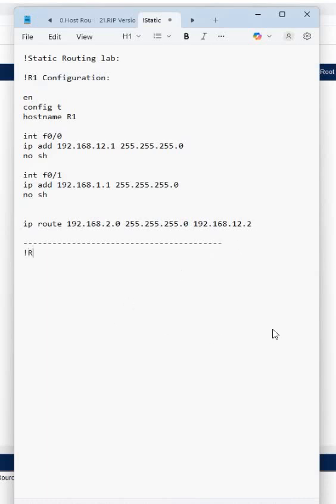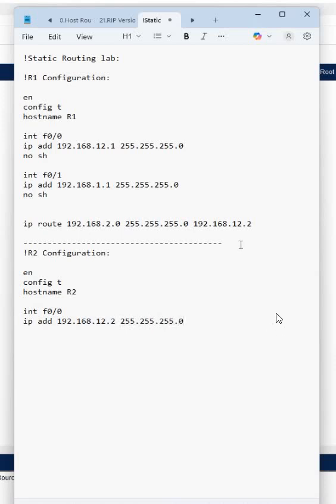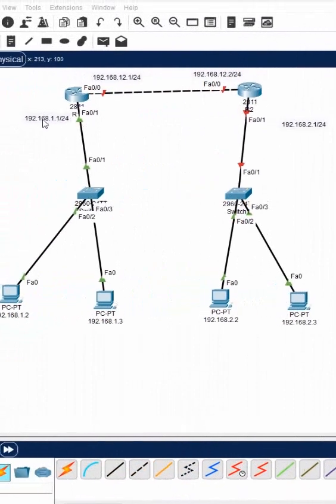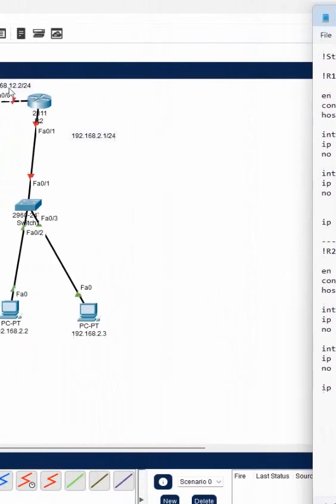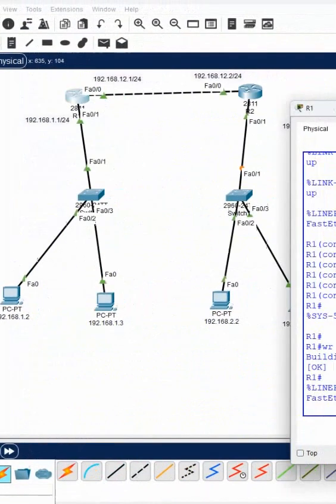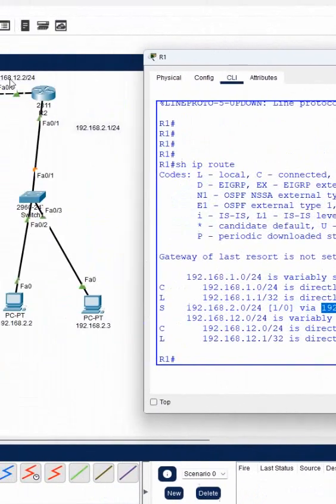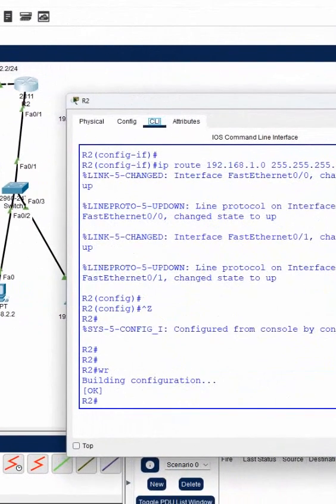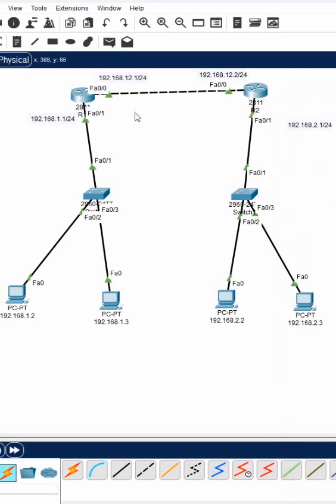3.Static Route lab part 3 | Static Routing lab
3.Static Route lab part 3 | Static Routing lab

Hello Everyone,

In this video we are going to discuss Static Route lab part 3.
Thanks.

About us:
Thanks